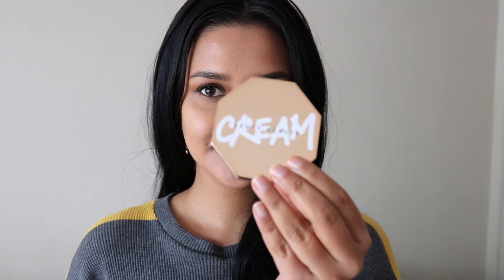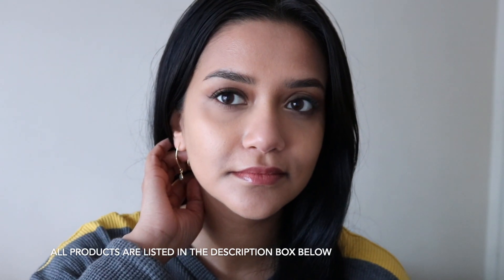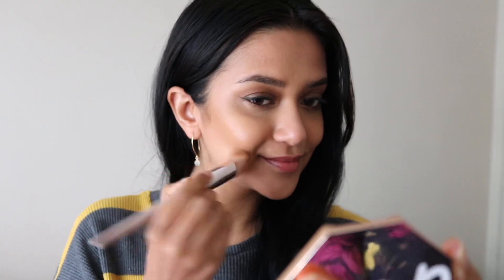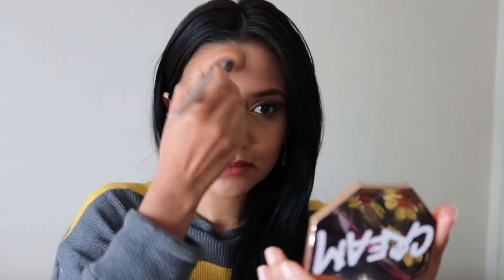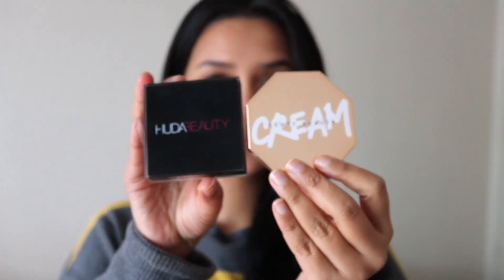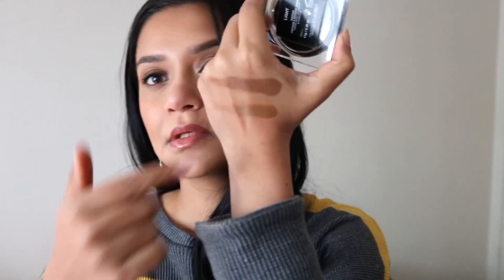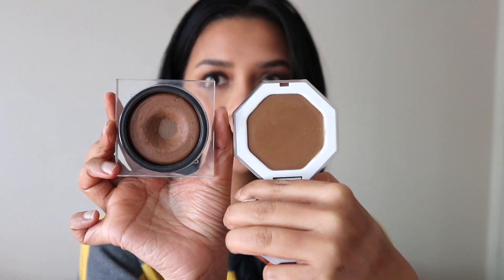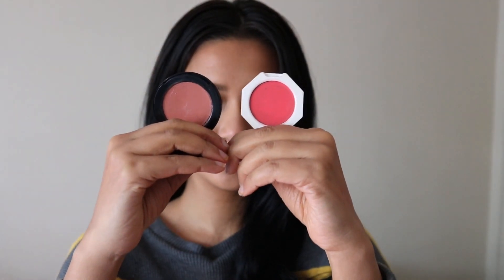Fenty Beauty Cheeks Out Bronzer & Blush review & Demo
Products used:

(On Camera)
Fenty Beauty Cheeks Out Cream Bronzer (Teddy)
Fenty Beauty Cheeks Out Cream Blush (Strawberry Drip)

Comparisons:
Huda Beauty Tantour (Light)
Bobbi Brown Pot Rouge (Powder Pink)

Makeup worn (Off-Camera)
Bobbi Brown Skin Longwear Weightless Foundation (Warm Natural)
Bobbi Brown Instant Full Coverage Concealer (Warm Natural)
Fenty Beauty Pro Filt'r Loose Setting Powder (Butter)
NYX Cosmetics Micro Brow Pencil (Espresso)
Bobbi Brown Nude Drama II Palette
Bobbi Brown Longwear Gel Liner (Sepia Ink)
Charlotte Tilbury Legendary Lashes Mascara
Bobbi Brown Crushed Oil-Infused Gloss (Free Spirit)